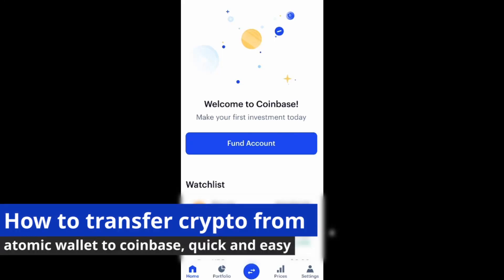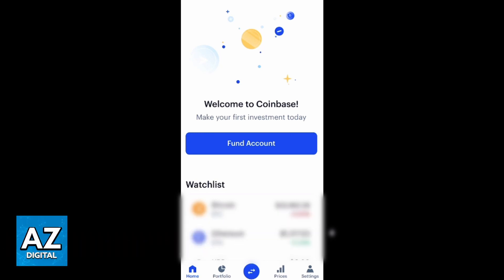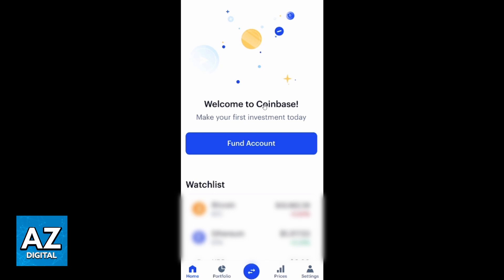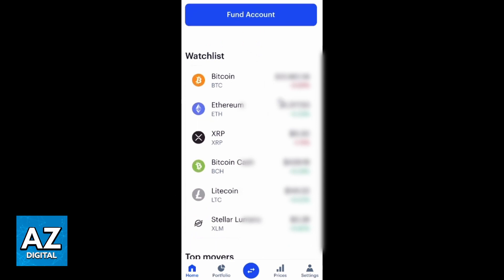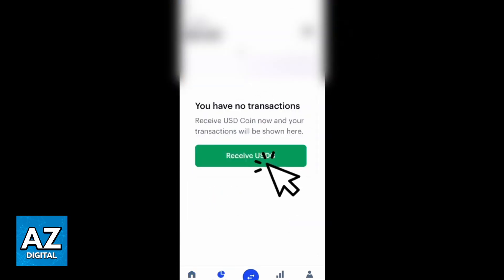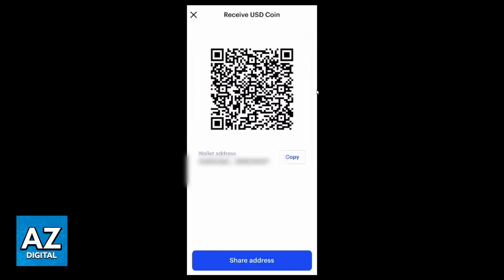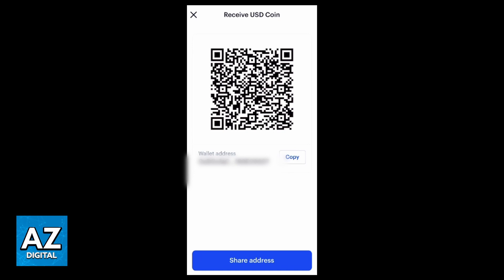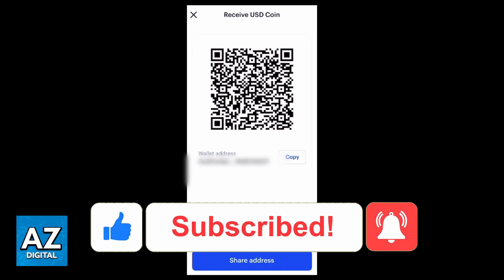How To Transfer Crypto from Atomic Wallet to Coinbase (2025) - Step by Step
In this video I will clear your doubts about how to transfer crypto from atomic wallet to coinbase, and whether or not it is possible to do this.

Welcome to the video: How To Transfer Crypto from Atomic Wallet to Coinbase